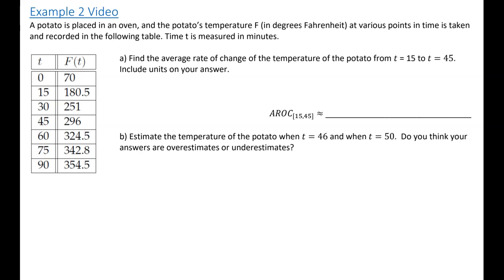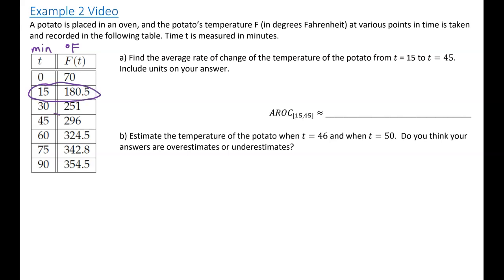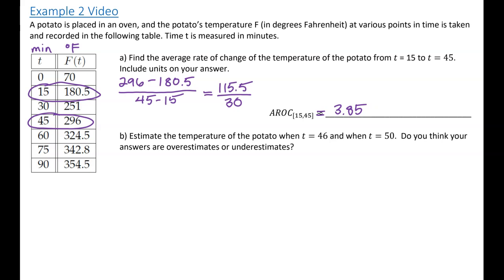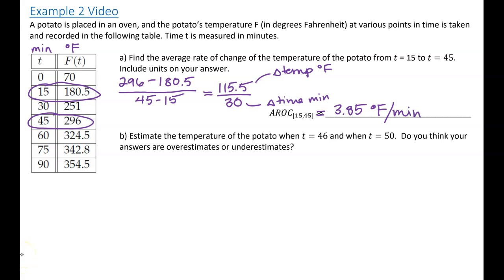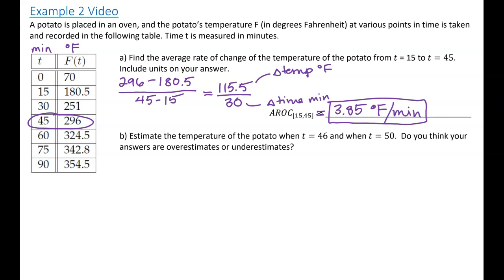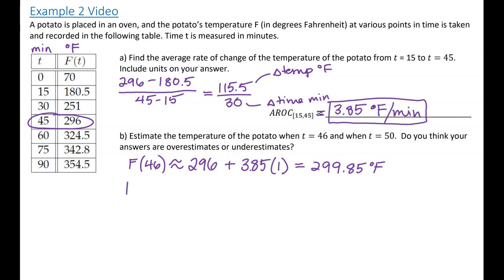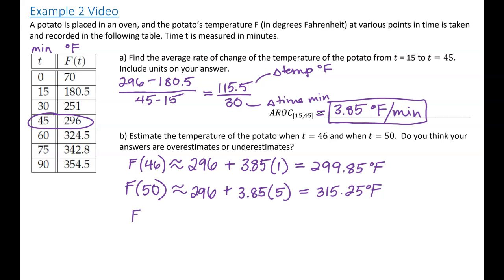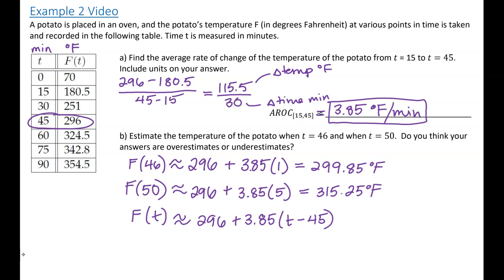M151 1.1 Example 2